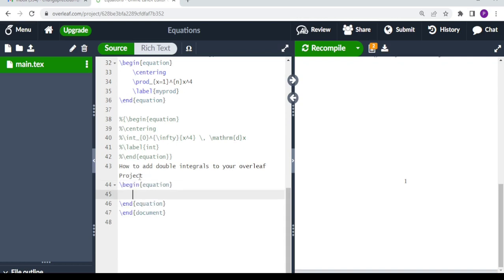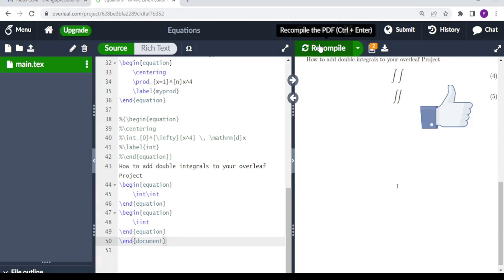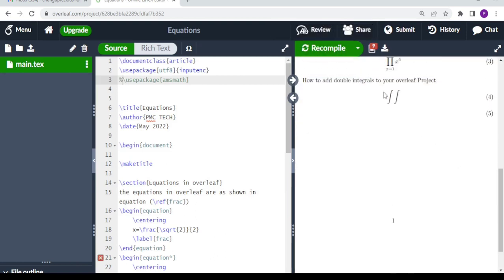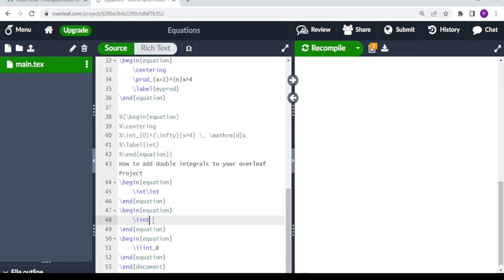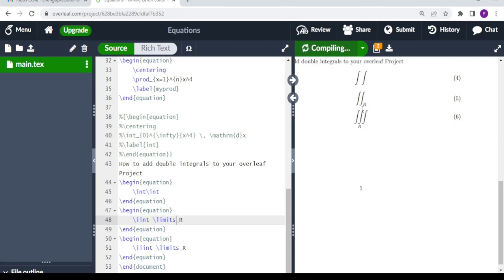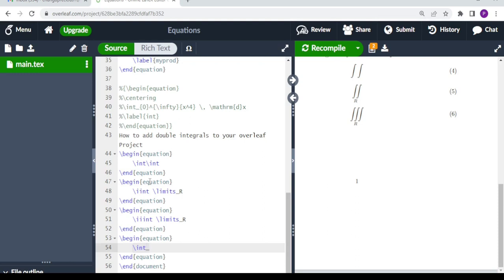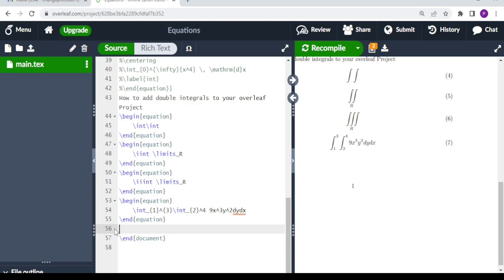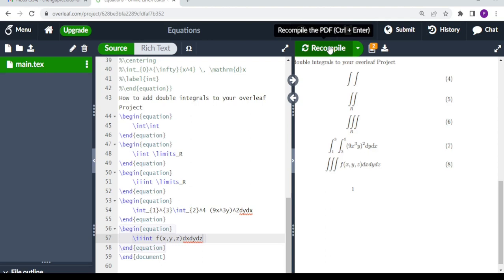How to add multiple integrals in latex | Add double and triple integrals in latex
In this video, I am sharing with you how you can easily add double and triple integrals in your Overleaf or Latex project. Make sure you watch the video in this description box on how to add integrals in Overleaf.